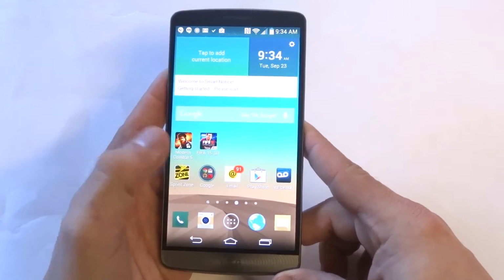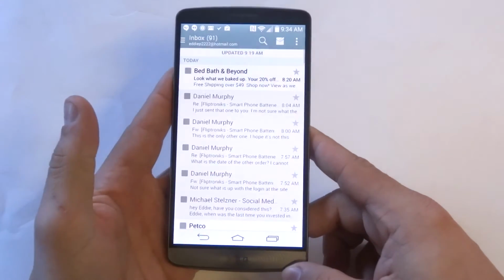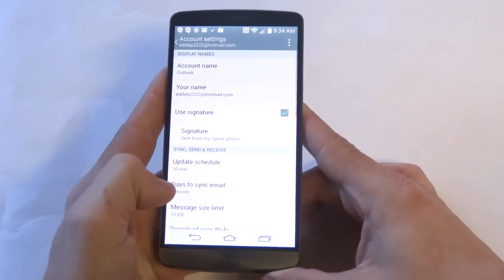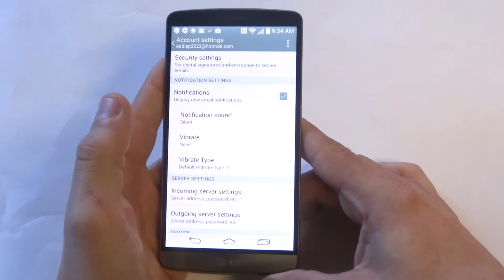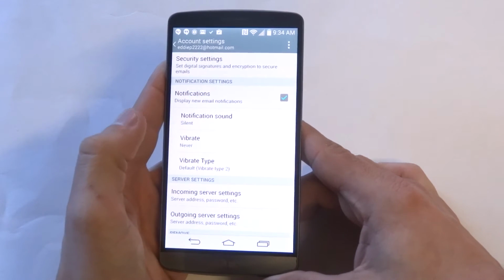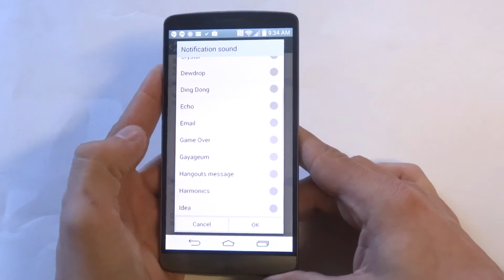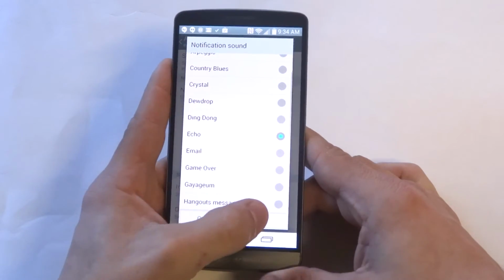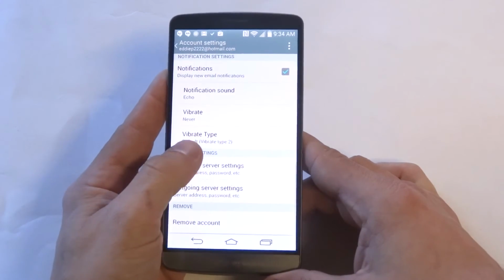LG G3: How To Change Notification Sounds - Fliptroniks.com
Best LG Charger
Best LG Wireless Charger

On the lg g3 you can change the email notification sound and vibration settings. First click on the email tab then click the top right option and click settings. Next click on your email account and scroll down to where it says notifications. From here you can change the sound you receive for incoming emails, and you can also set it to vibration if you want that option.